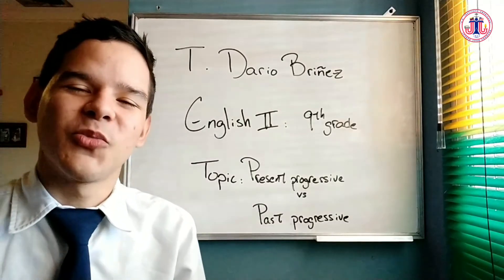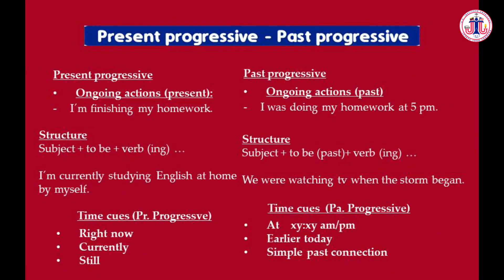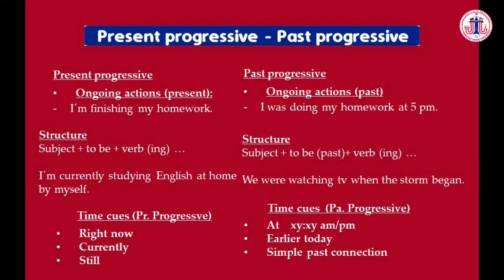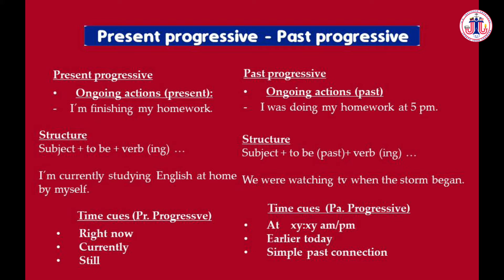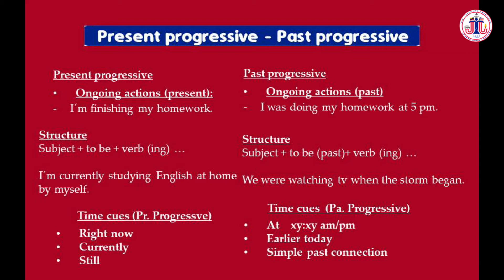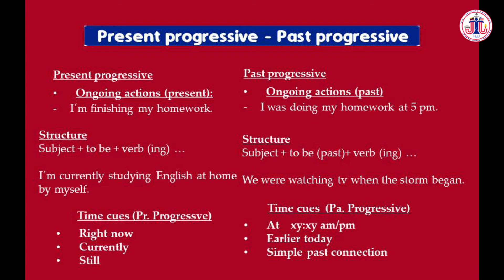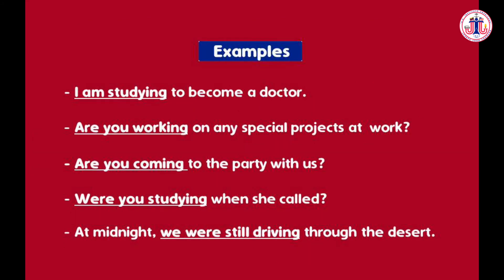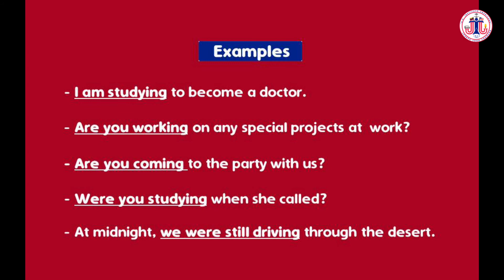Present progressive - English (9th Grade)